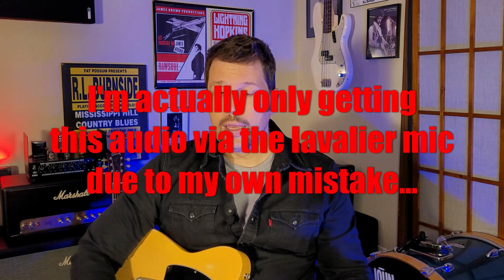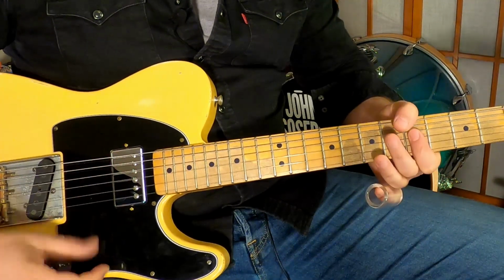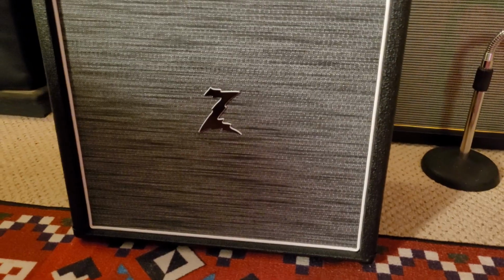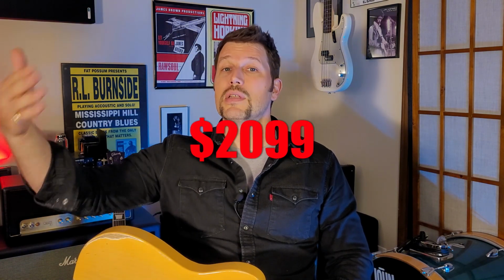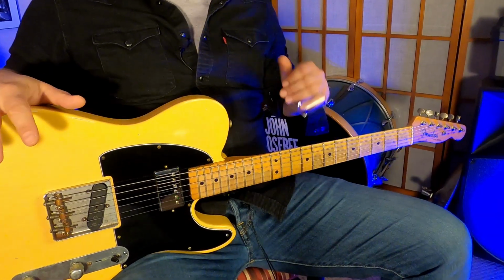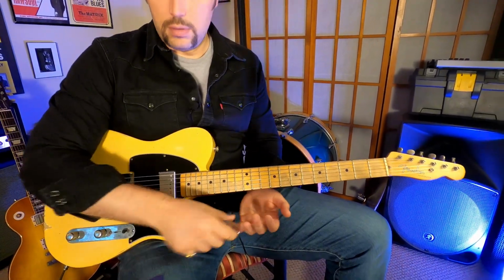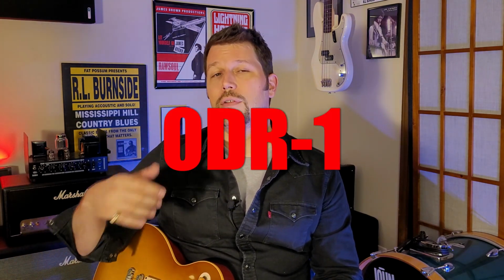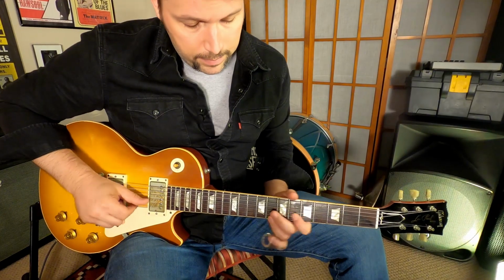Dr. Z Jetta 30w Tube Amp Review.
Review and lots of playing of the Dr. Z Jetta with a Telecaster, Les Paul and several pedals.